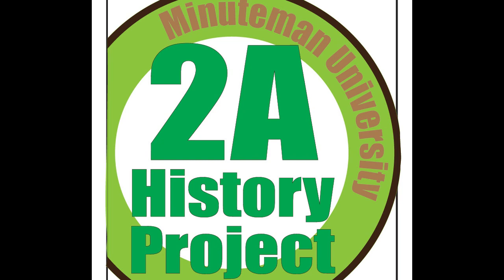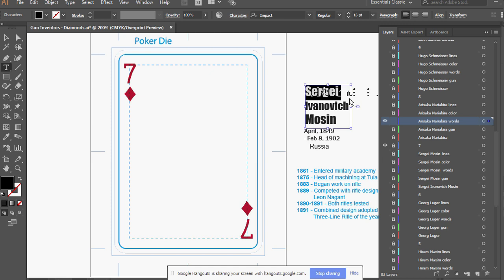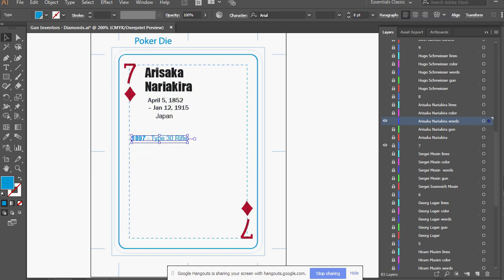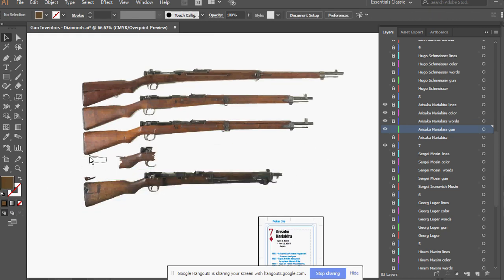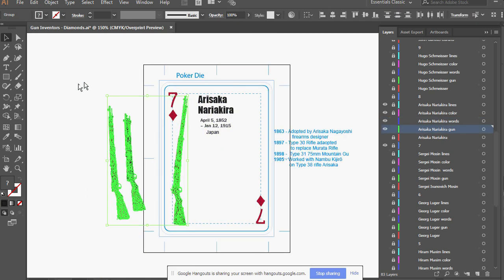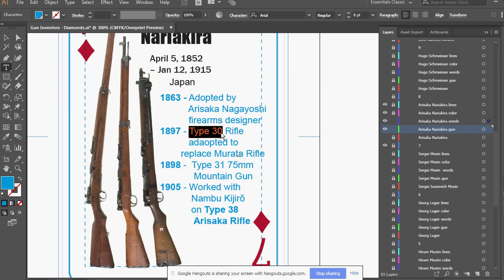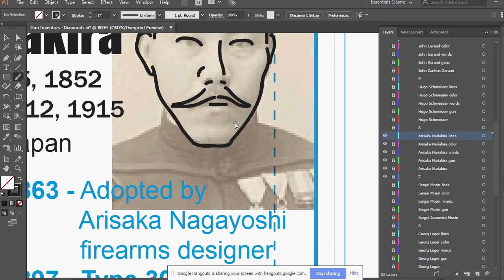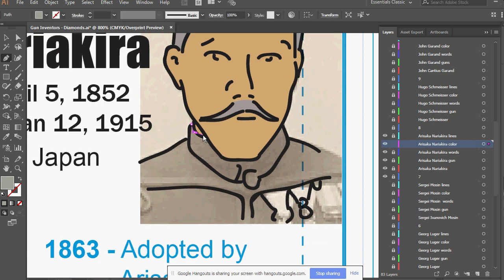Arisaka Nariakira - Japanese Firearm Inventor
Arisaka Nariakira
April 5, 1852 – Jan 12, 1915
Japan

1897 - Type 30 Japanese Rifle inventor
1905 -  Type 38 Arisaka Rifle inventor

Successful Japanese Firearm Inventor